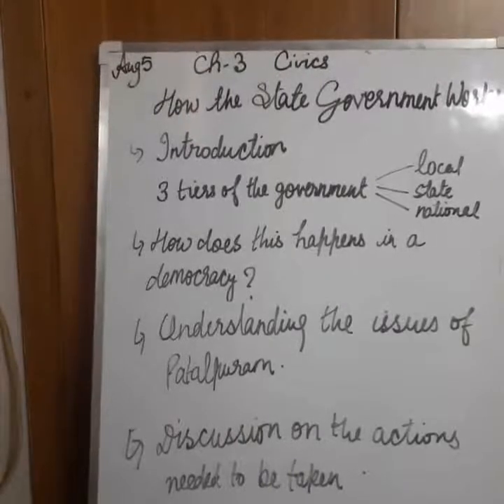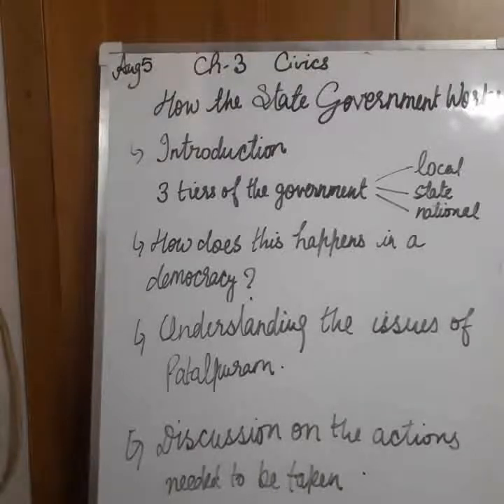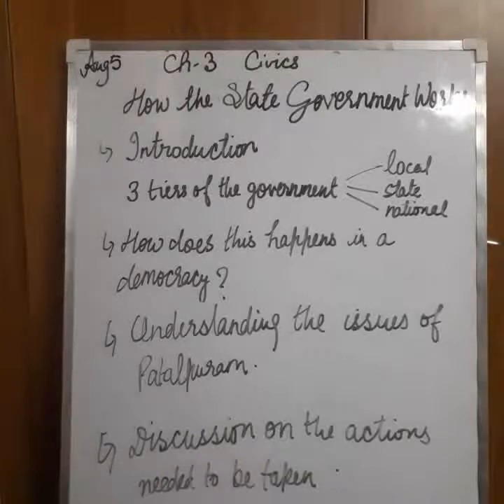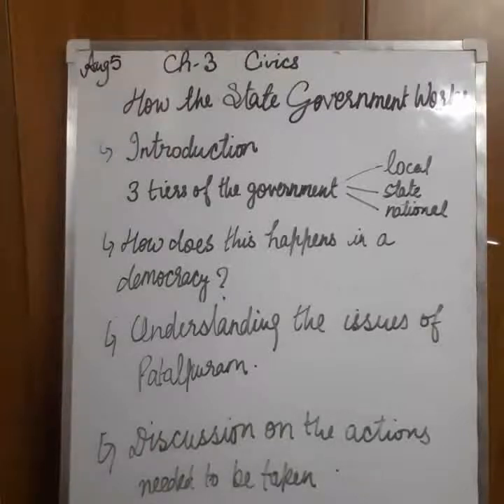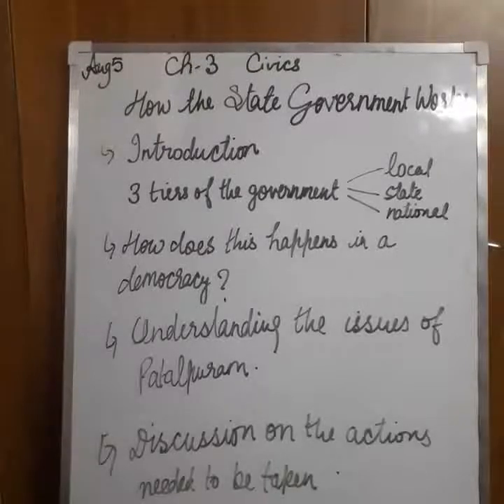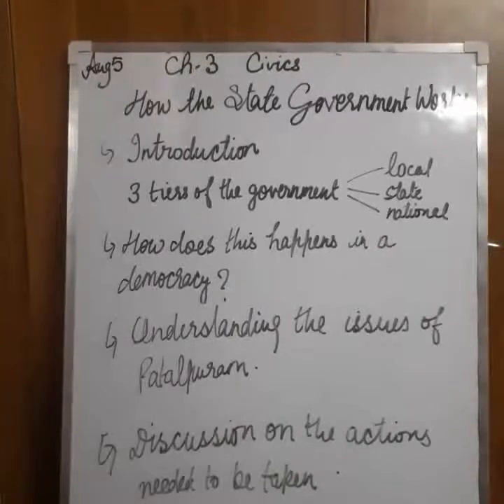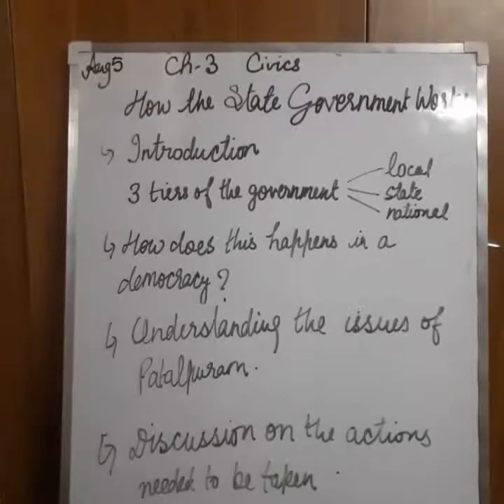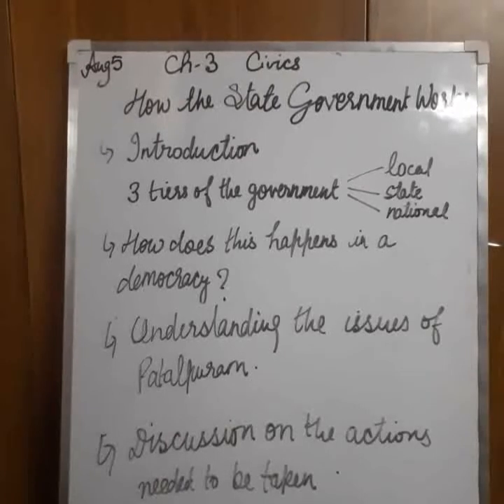CIVICS ::Chapter:3,part(1) ::class 7